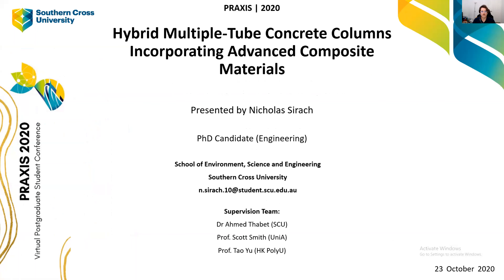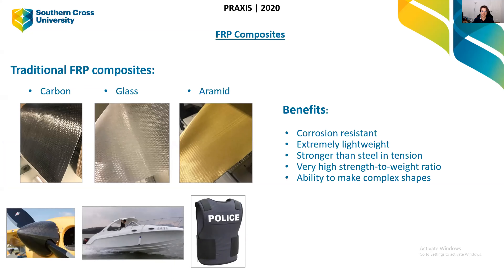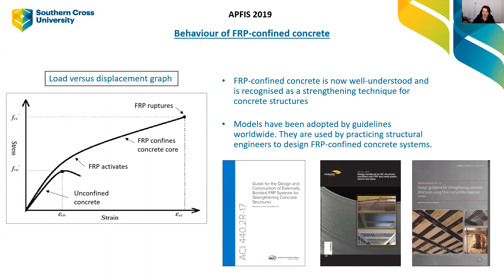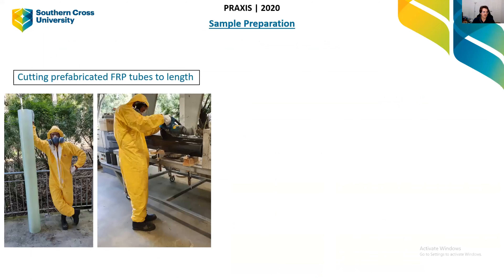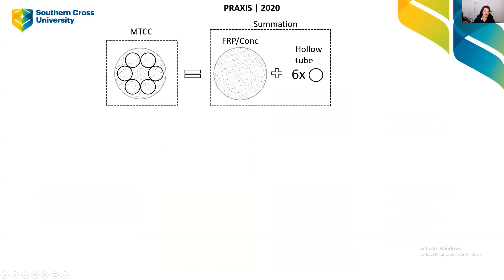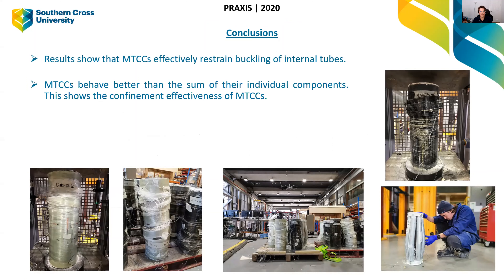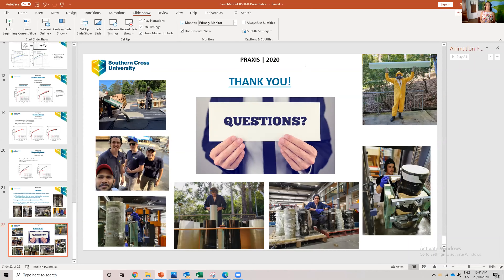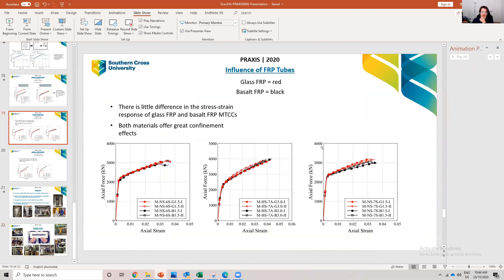PRAXIS Nick Sirach Hybrid Multiple-Tube Concrete Columns Incorporating Advanced Composite Materials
Hybrid Multiple-Tube Concrete Columns Incorporating Advanced Composite Materials

The deterioration of civil infrastructure constructed with steel and concrete is a significant global challenge that has led to huge rehabilitation and maintenance costs worldwide. A new form of hybrid structural column that has improved corrosion resistance and can enhance the compressive strength and ultimate strain of concrete is the fibre-reinforced polymer (FRP)-concrete-steel multiple-tube concrete column (MTCC). An MTCC consists of a prefabricated external FRP tube, multiple internal circular steel tubes, and the space between all of the tubes filled with concrete. This presentation provides results from an experimental study on 28 circular MTCCs that are loaded under monotonic axial compression. Three main parameters are investigated, namely FRP type, concrete strength, and internal tube configuration. The test results show that the axial capacity of the column system is greater than the summation of the axial capacity of the individual components since the concrete in MTCCs benefits from combined confinement from the FRP and steel tubes. In addition, buckling of the internal steel tubes was avoided, leading to full structural utilisation of the materials. An analytical model is also proposed to predict the axial load-axial strain behaviour of the MTCC specimens and it is shown to provide reasonably accurate and conservative predictions.